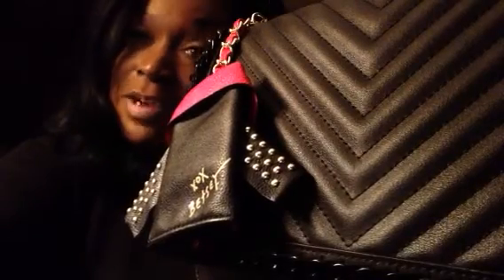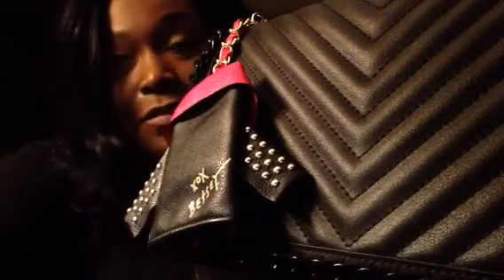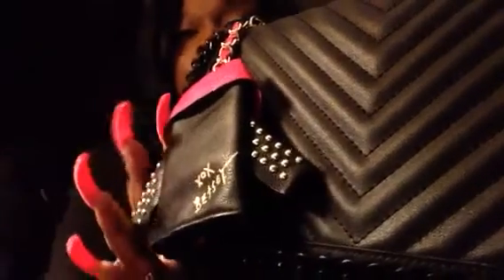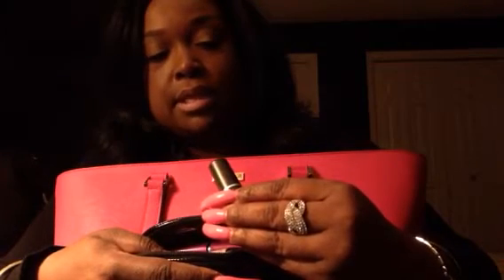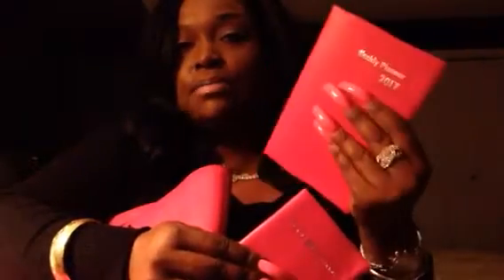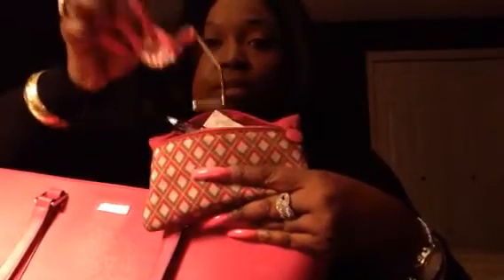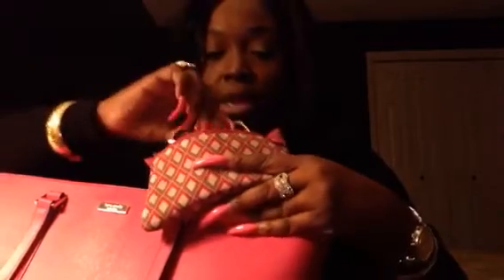SWITCHING BAG OF THE MONTH-MARCH2017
From my black ALDO-OSWALD BAG TO HOT PINK KATE SPADE BAG W/MATCHING WALLET